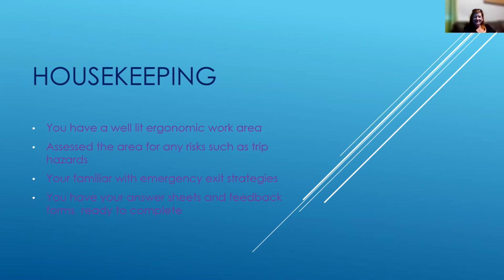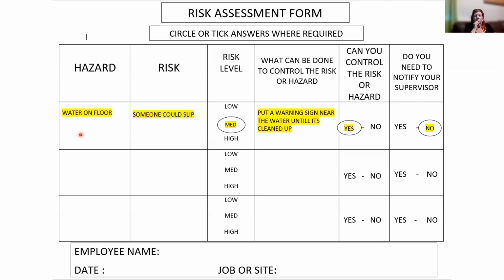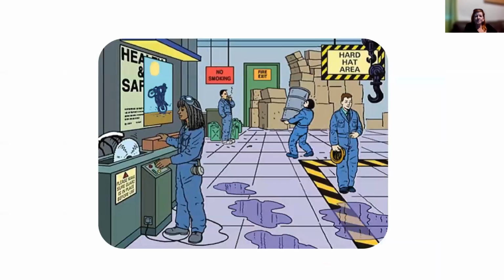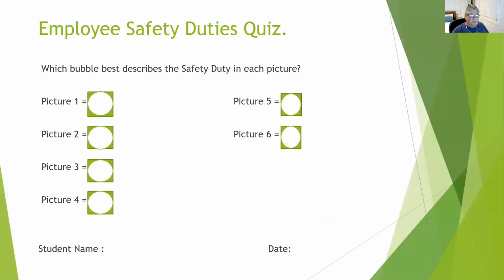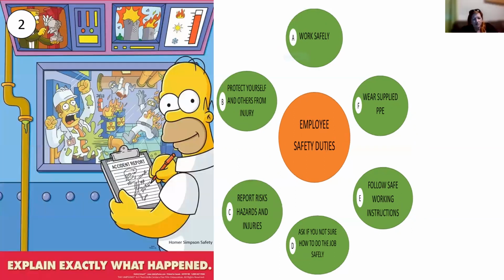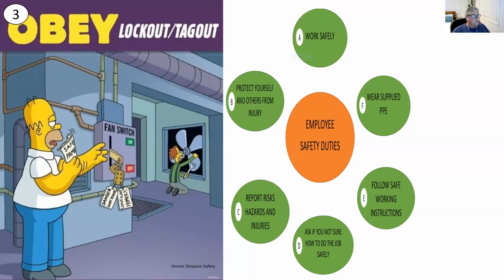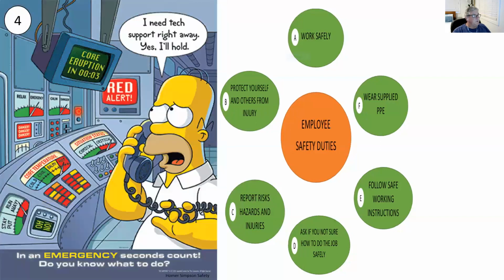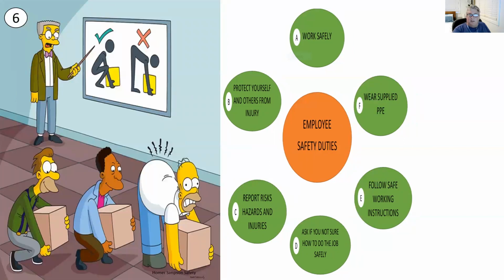LLN Assignment event 3 of 3 video